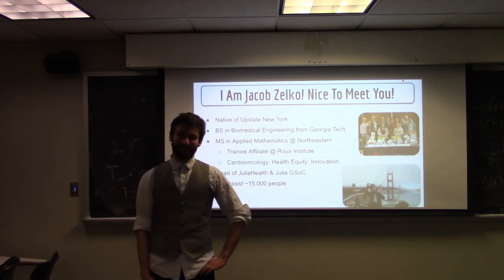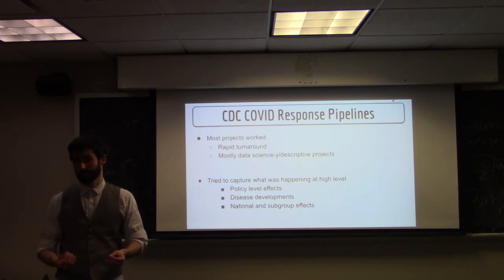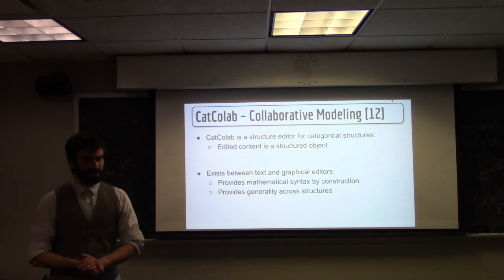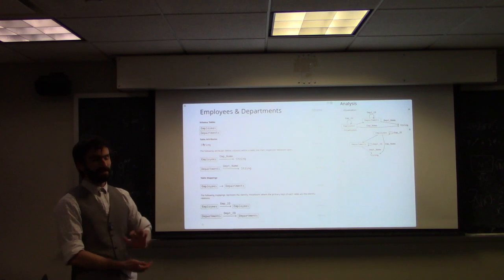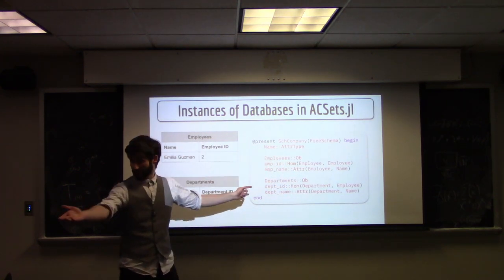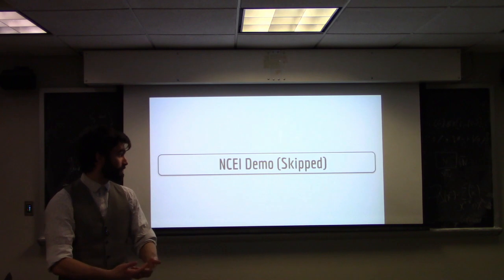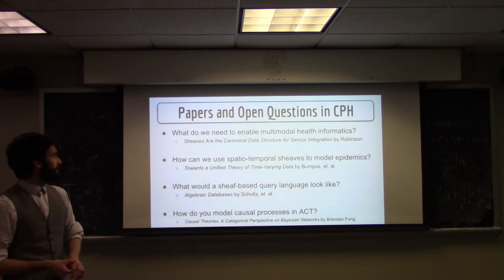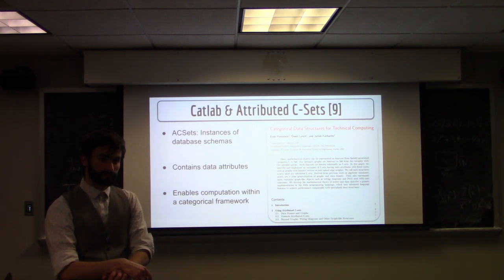Jacob S. Zelko --- An Introduction to Compositional Public Health.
Talk given in the CUNY Graduate Center on February 19, 2025.

Abstract: Compositional public health is an emerging research field that exists to address the complexity in public health responses. The field lies at the intersection of category theory, epidemiology, and engineering and utilizes tools from applied category theory for public health applications. This talk will present the motivation of this field, an overview of the mathematics involved in its approaches, current state of the art, live demonstrations, and future research directions within this developing field.